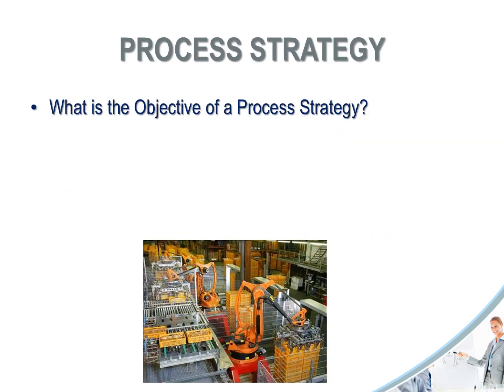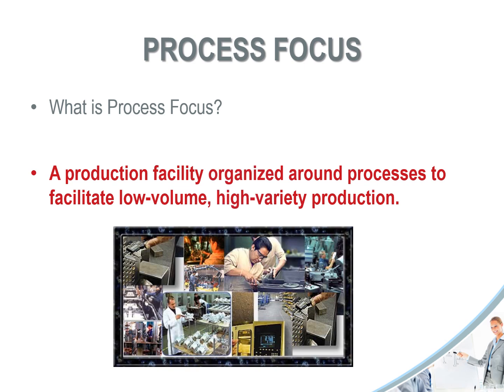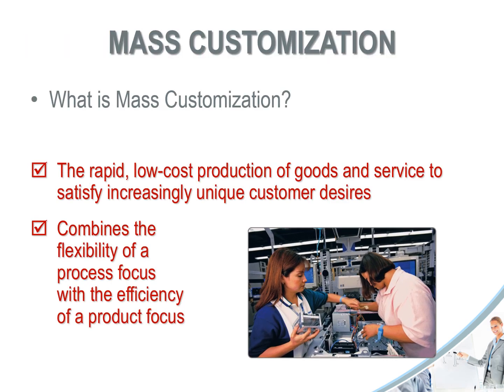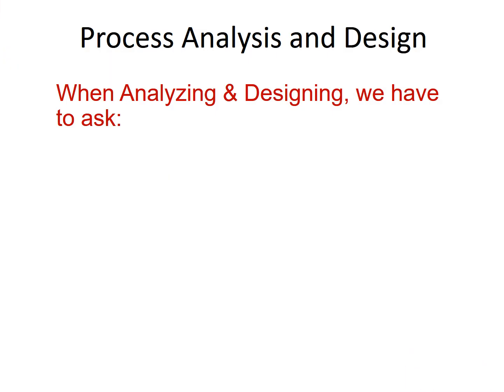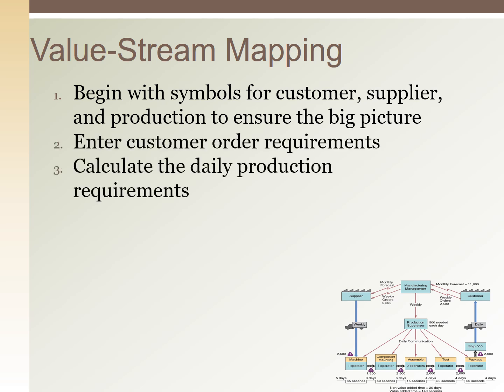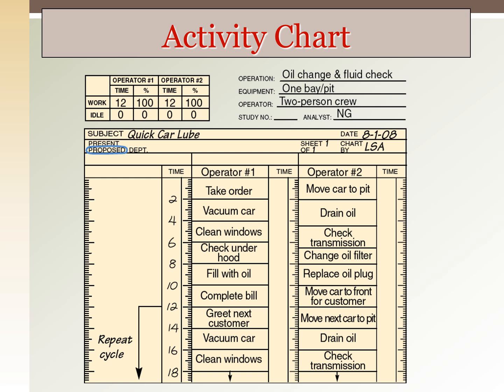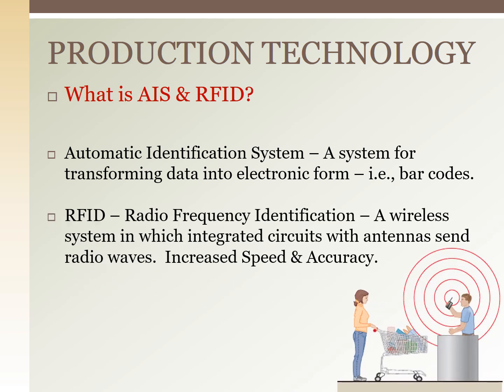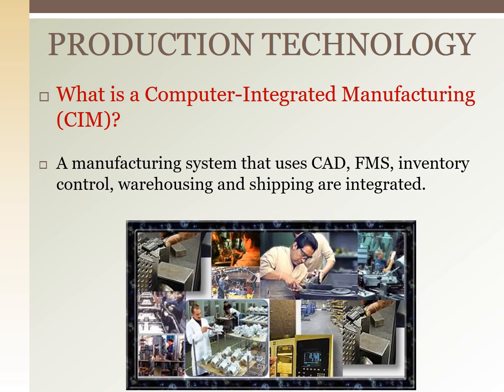16 Process Strategy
No matter what kind of business you have or are in, there is a process strategy.  There are a variety of process strategies depending upon which type of business you are, and here we discuss the various types that exist.